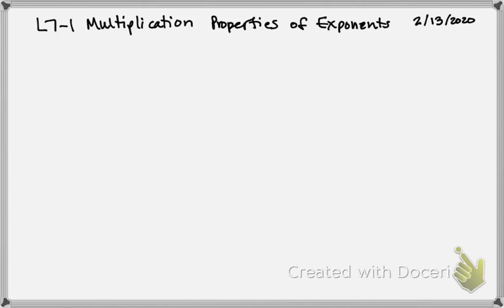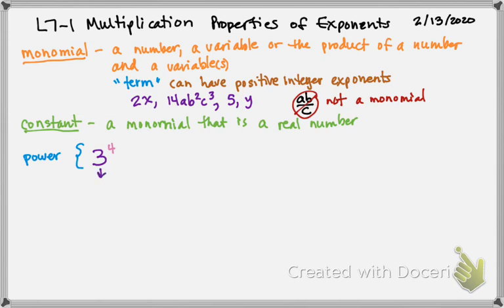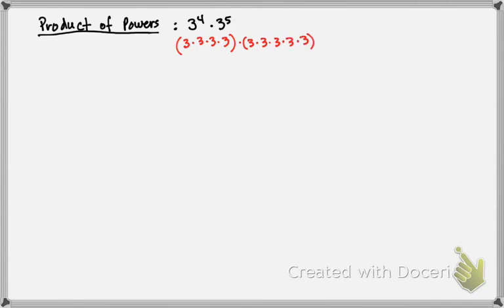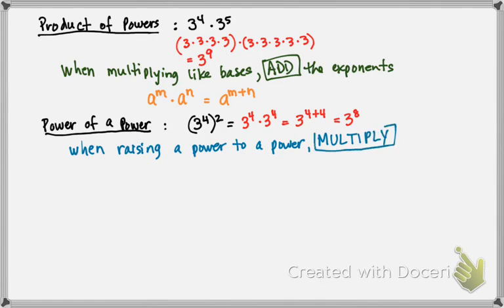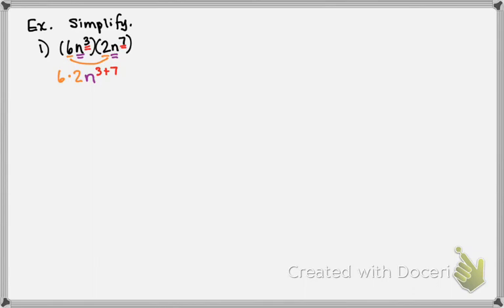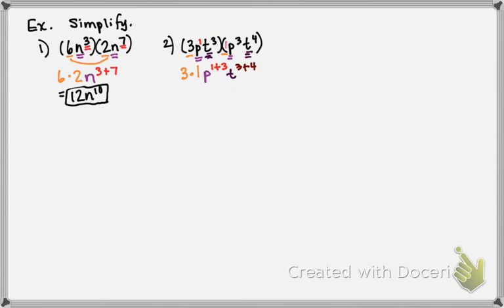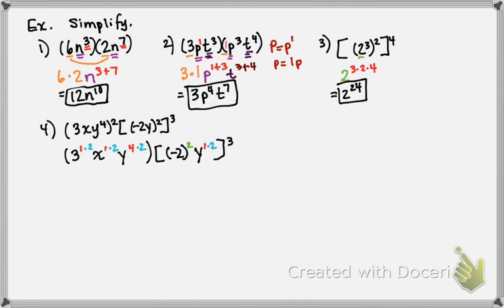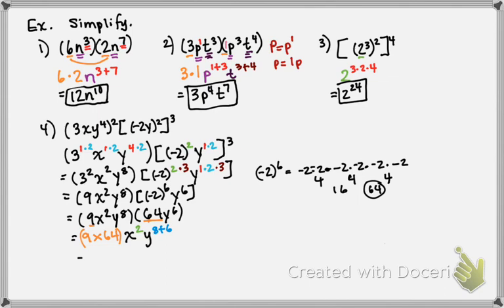Math 8A L7-1 Multiplication Properties of Exponents 2-13-2020